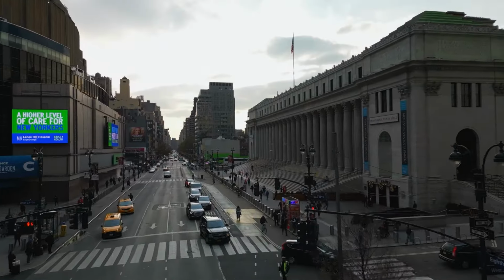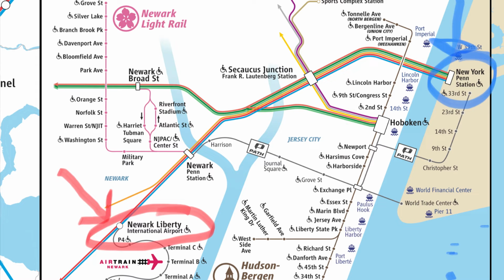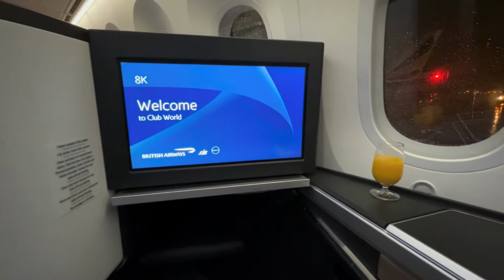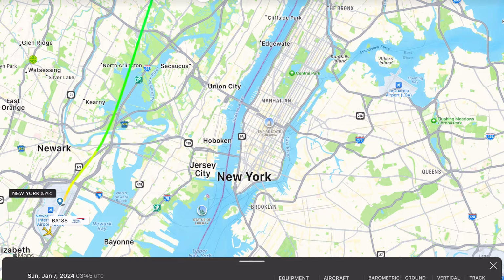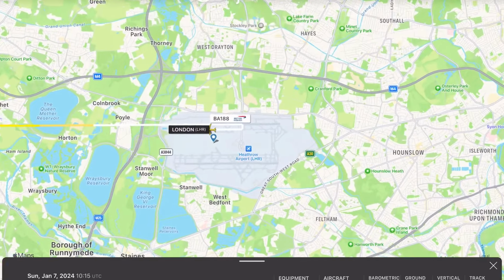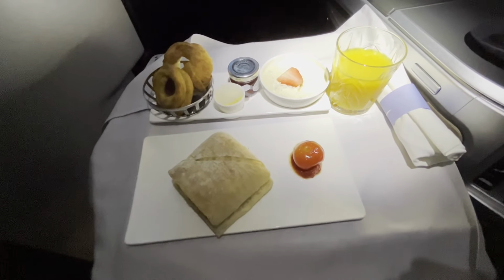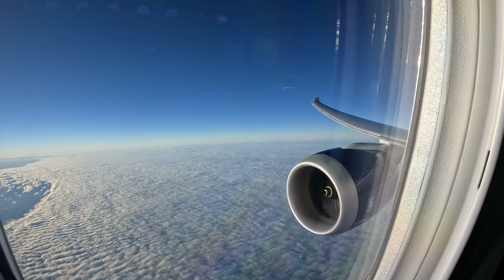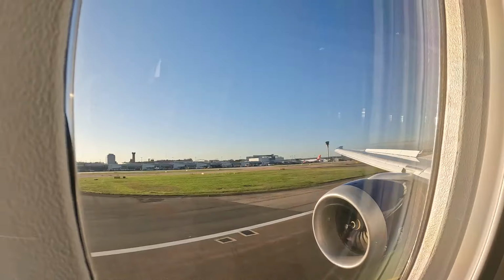New York Transit to Newark then a Flight on a British airways Dreamliner 787-10 to London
New York Transit to Newark then a Flight on a BA787-10 to London(#09)Mark’s TrainsPlanesTramsA journey from the TWA hotel via Airtrain, LIRR, and other transit to Newark for a BA 787-10 flight to London Heathrow.